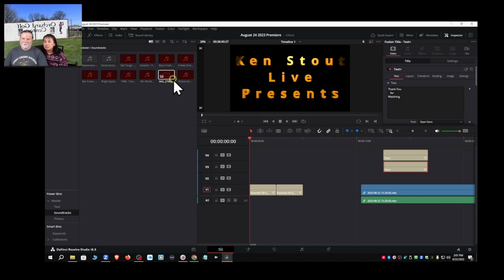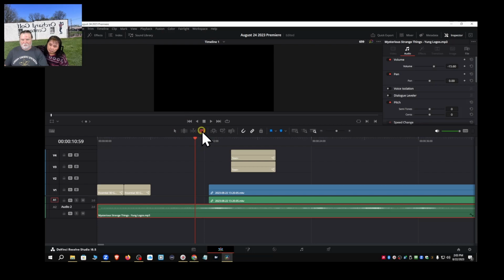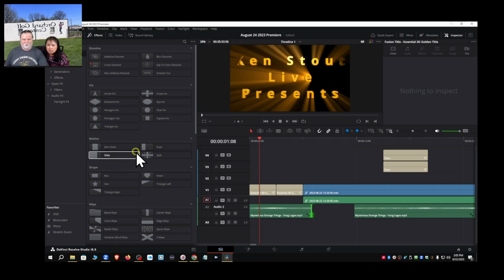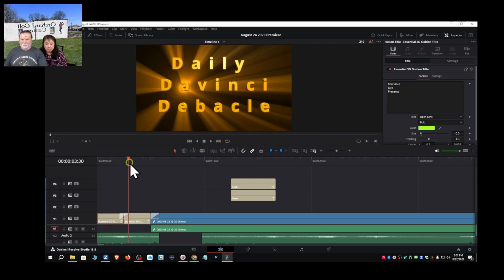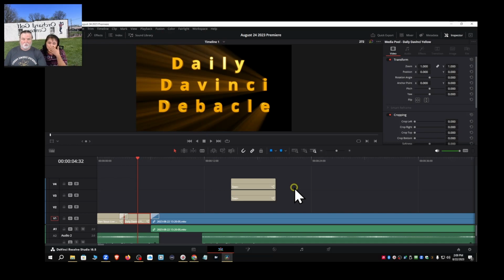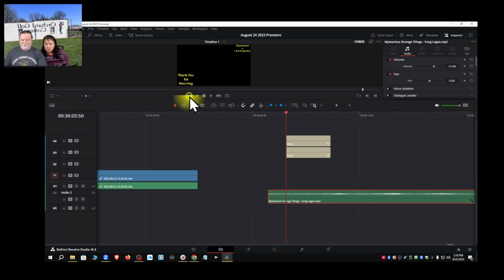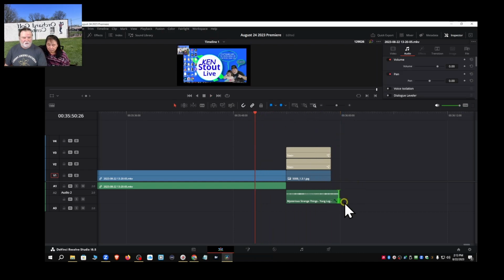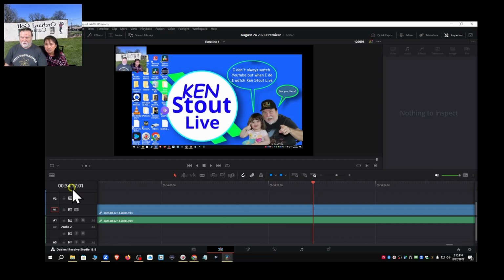August 24 2023 Another Edition of Mr and Mrs K on Daily Davinci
On today's installment we (I) explain how things are put together for the premieres.